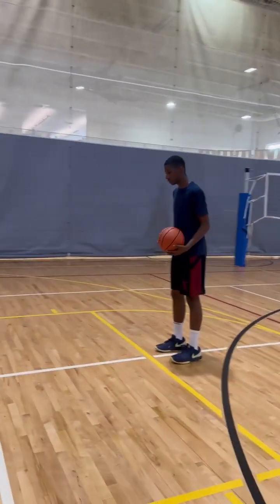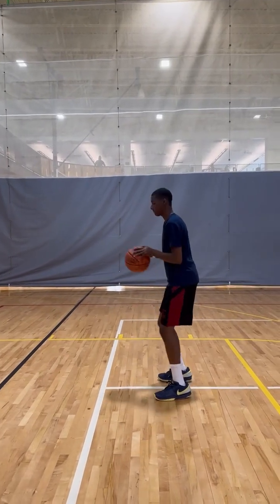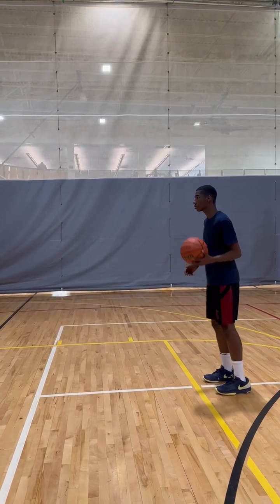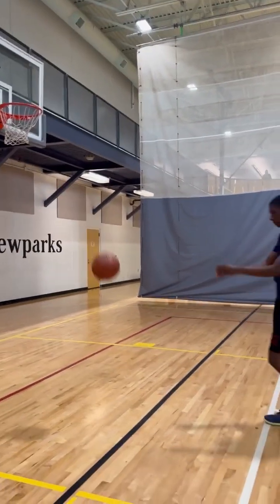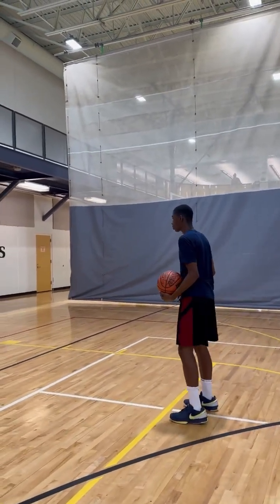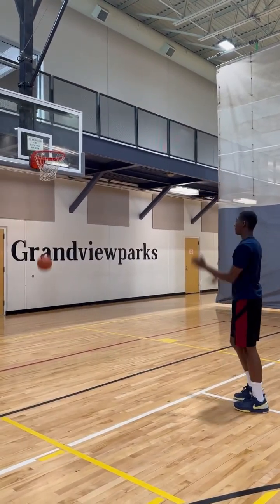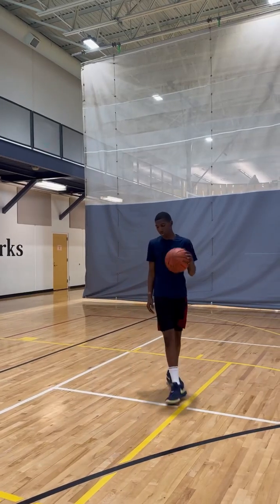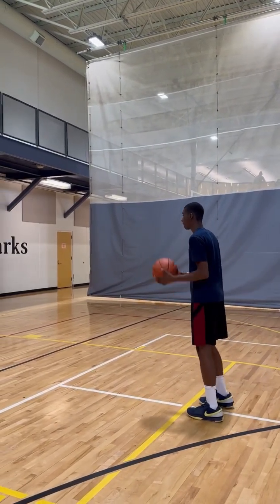with young EMoney